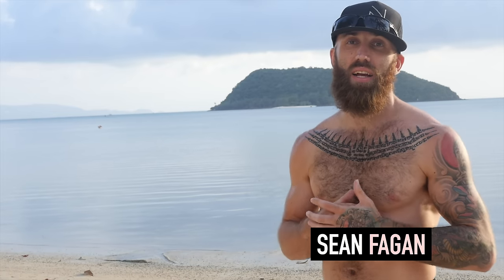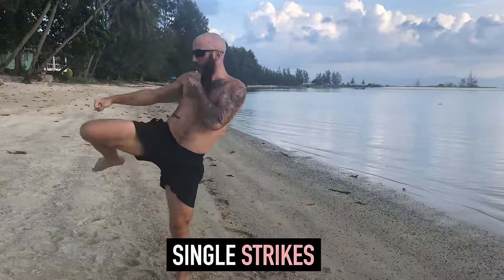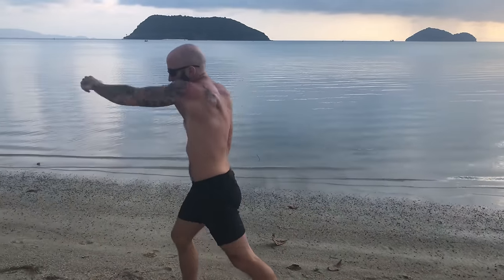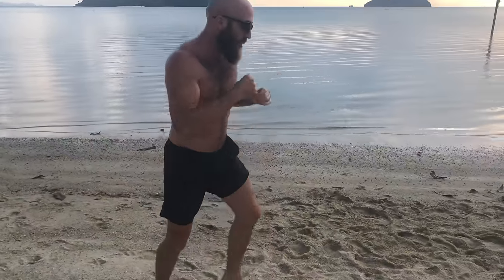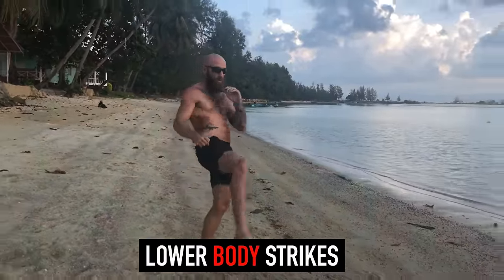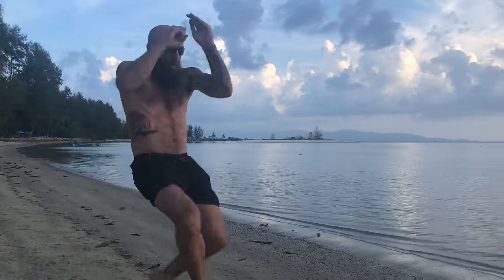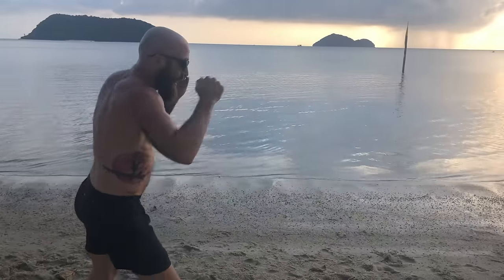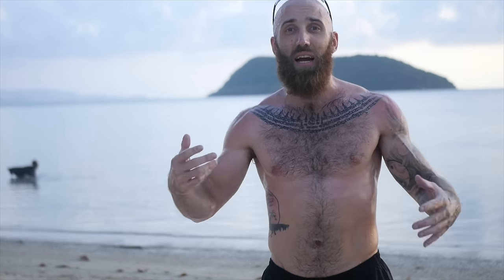10 Minute Muay Thai Shadowboxing Workout For Beginners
One of the best ways to improve your muay thai skills and fighting skills in general is shadowboxing. Let me teach you how. Whether you're shadow boxing at home or shadow boxing at the gym, you will get a lot out of this workout.

Train alongside the Muay Thai Guy in this killer 10 minute Muay Thai shadowboxing workout that you can do at home (or on the beach!)

Learn how to shadow box like a pro Muay Thai fighter in this fun, technical Muay Thai workout for beginners and advanced martial artists. Follow along this structured 10 minute kick boxing workout so you can find out how to shadowbox for Muay Thai (and kickboxing) and improve your striking technique, conditioning, defense, creativity and overall fluidity.

Want to follow along with this killer shadow boxing Muay Thai workout for beginners at home? Download the audio file and play it on your headphones the next time want to learn how shadow box like a pro.

Want more videos like this 10-minute shadowboxing workout? Want to build explosive power? Want to build a fighter's body?